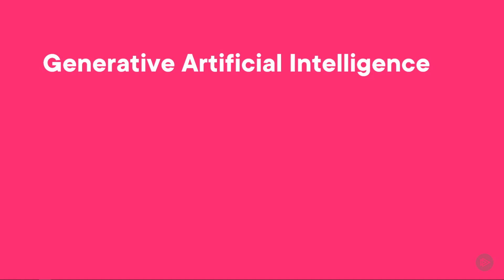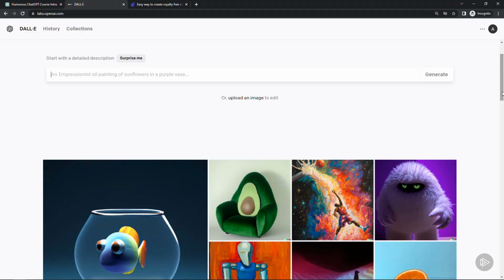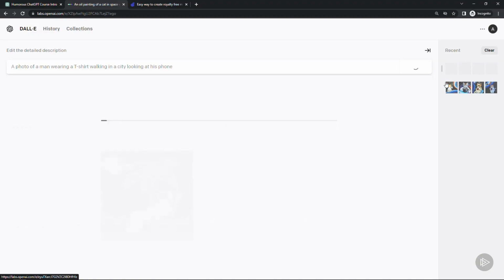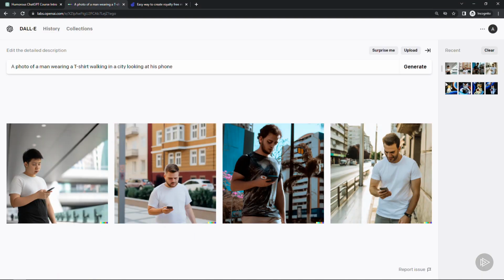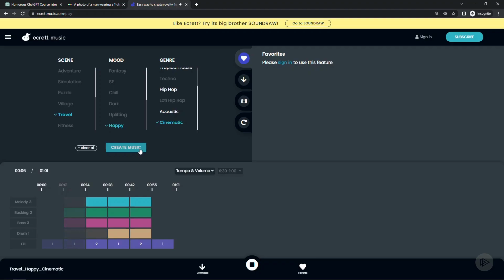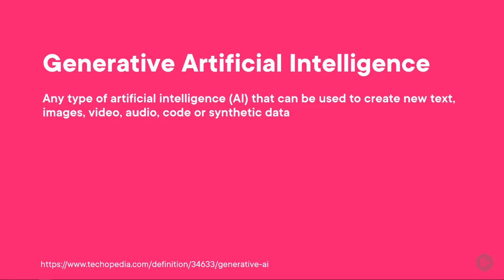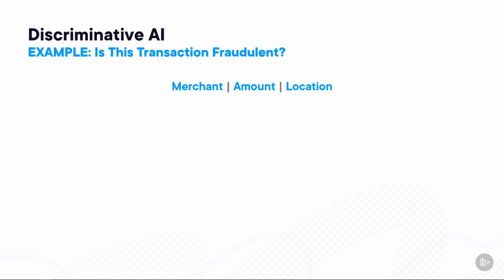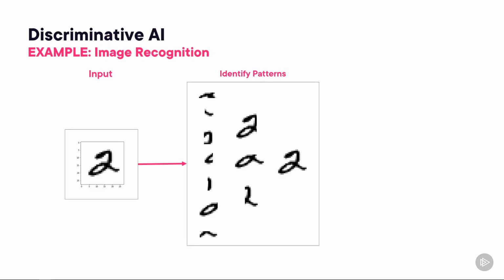Generative AI Explained ChatGPT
© Pirate MA™® © XGlite™®
Pirate MA XGlite XG Virtual's Studio's Technology's Instrument's Advanced's Music's Production's System's Media’s Audio’s Visual’s TV’s Station’s Radio’s FM’s Web’s Online’s Show’s On's Air's Live’s Stream's Broadcast's Digital's Studio’s Recording’s Music’s Production’s Video’s Game’s Play’s Android’s Computer's Compaq's Cloud’s Computing’s Scream's Disc’s Jockey’s DJ’s Pirate’s In's The's World's In's The Kingdom Of Morocco In's Oujda. £₱€¢$¥¤₩₹₪...
۞ © Pirate MA™® © XGlite™®… ۞
© XGlite™®
XGlite XG Virtual's Studio's Technology's Instrument's Advanced's Music's Production's System's Media’s Audio’s Visual’s TV’s Station’s Radio’s FM’s Web’s Online’s Show’s On's Air's Live’s Stream's Broadcast's Digital's Studio’s Recording’s Music’s Production’s Video’s Game’s Play’s Android’s Computer's Compaq's Cloud’s Computing’s Scream's Disc’s Jockey’s DJ’s Pirate’s In's The's World's In's The Kingdom Of Morocco In's Oujda. £₱€¢$¥¤₩₹₪...
۞ © XGlite™® | £₱€¢$¥¤₩₹₪… ۞
XGlite
Enjoy Unlimited Access To Our Site Through A Sole Production Unit
£₱€¢$¥¤₩₹₪ And More.

XGLITE WORK WITH US
We know that finding the right track can be challenging, so our priority is to deliver tailor-made technology and services to help, across all of your projects.
By providing a super-powerful set of search tools, our platform is here to help you find exactly what you’re looking for, in just a few clicks. We also have a wide range of workflow enhancements, including the AI-powered suggested search, various types of metadata, file formats and easy offline solutions to help simplify your editing and reporting process.
Store your selected tracks and shortlists and share with anyone, anywhere. If you’re already working with us, it’s simple. Create new projects and come back to edit or download your tracks at a later date. Unlike other platforms, there’s no expiry date.
Licensing – clear and simple and for multiple platforms. Yes, that’s right. Anywhere and forever. Whatever device you’re using, our multi-platform approach means we’re here, wherever you are, whenever you need us.
Incredible music means the highest production values. We record at the world’s most prestigious studios, including 150+ annual sessions at Abbey Road Studios. Our music is written and performed by the best musicians in the world and recorded with renowned producers.
We offer consultancy services, because our sales team live and breathe music, and we can offer bespoke creative solutions to help you find that perfect track.

We’re with you all the way. Whether you want to pull us into your edit suite and talk us through your latest music strategy, or email us a brief, we understand just how central music is to achieve your production vision. Themes, brands and storylines are expertly researched and regularly curated into playlists, making those perfect tracks easy to discover whenever you need them.
Our team of researchers and consultants are ALWAYS on hand to harness the unique response you’re looking for each and every time.

© XGlite™®

 مدح النبي الرسول محمد ﷺ